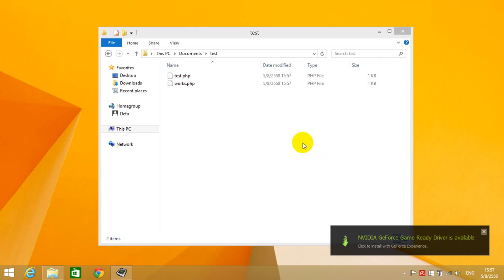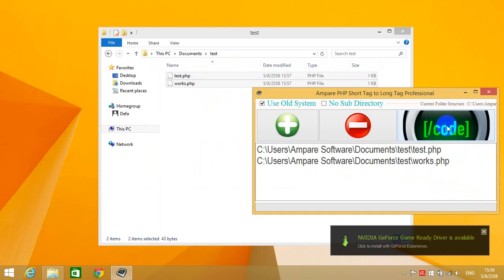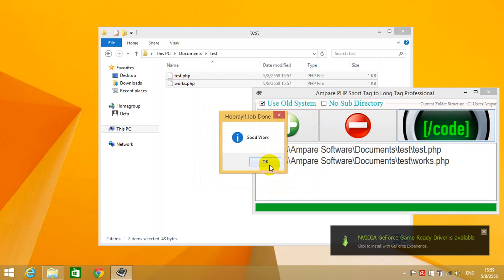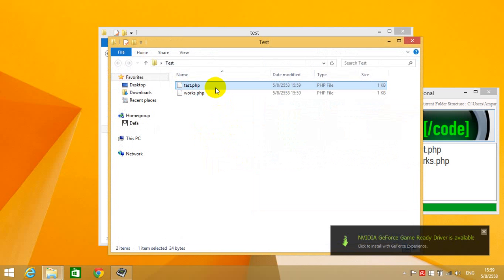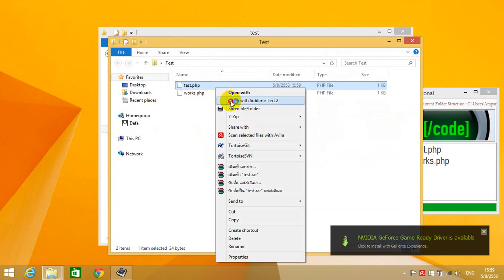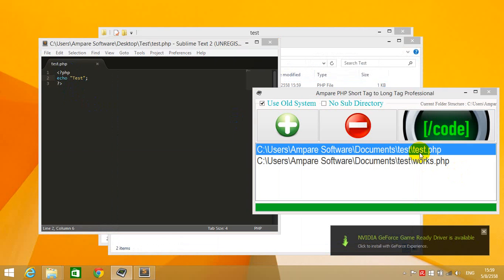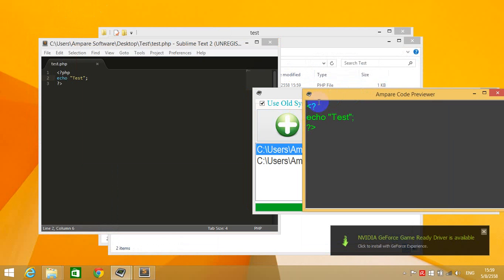Ampare PHP Short Tag To Long Tag For Bulky Change PHP Files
Ampare PHP Short Tag To Long Tag is a Simple Easy to Use Application that design to change php short tag to long tag with bulk , multiple files or large group of php files with high processing power.

Why change short tag to long tag ?

It is a bad practice now. In Some New Deploy Server doesn't enable php short tag by default. It may not execute a software or may be execute badly.

To make your php application more reliable and less trouble you can simply your php short tag  to long tag with more than a hundred or thousand files with just a simple click.

Requirement : .NETFramework 3.5